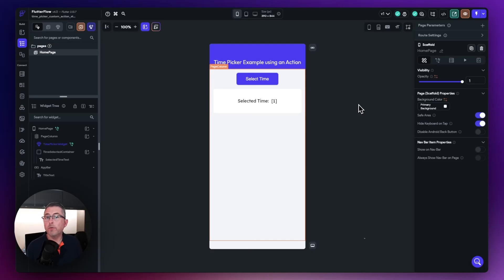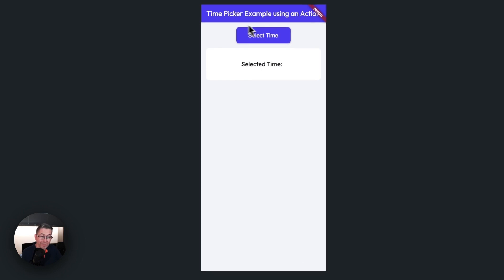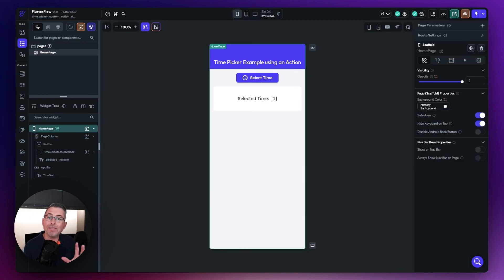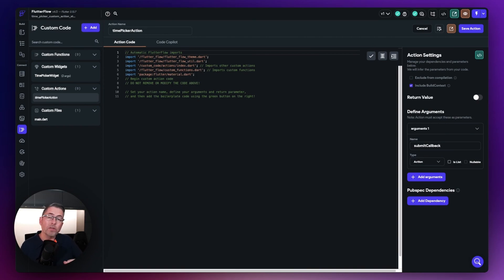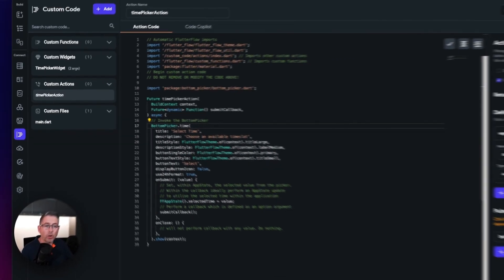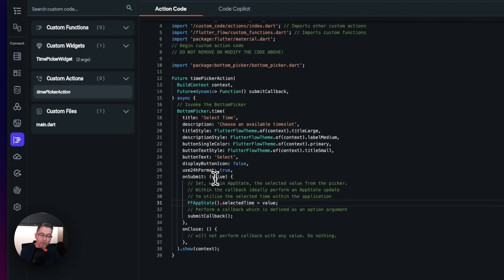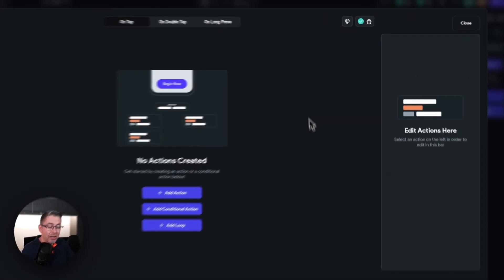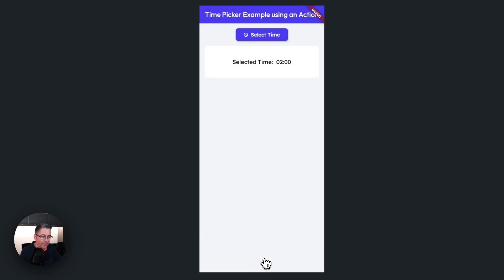FlutterFlow Useful Custom Action Technique you should know!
In this video we take a look at Custom Actions and how they can be used to invoke functionality from within third-party dependencies. Custom Widgets have a valuable use-case in FlutterFlow but in some instances Custom Actions can be a better option.

In this video I provide an example whereby we use a Custom Action to display a versatile and extremely customisable timepicker bottombar to obtain the selected time when selected. This value is stored within the AppState which can then be used elsewhere within your application.

This valuable video helps FlutterFlow developers understand more about how Custom Actions can be used with certain external dependences to extend project functionality.

Chapters

00:00 Introduction
02:10 Getting started
02:49 Creating the Custom Action
07:49 Invoking the Custom Action
09:20 Quick App Test
09:37 Additional example
10:58 Outro